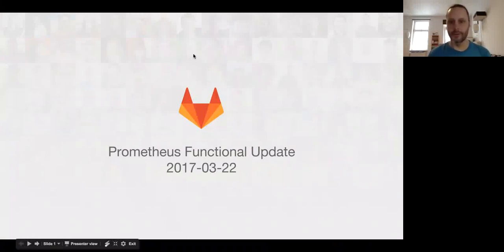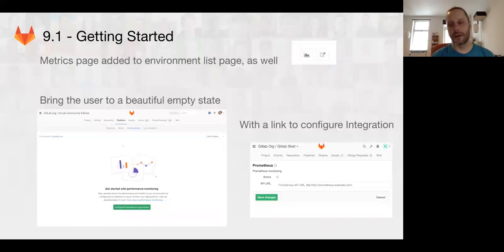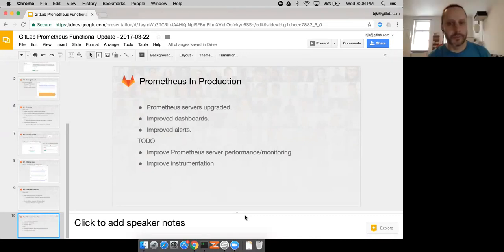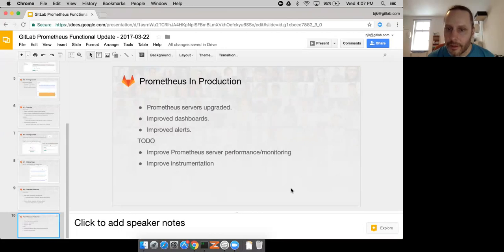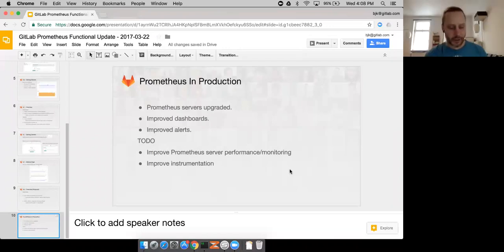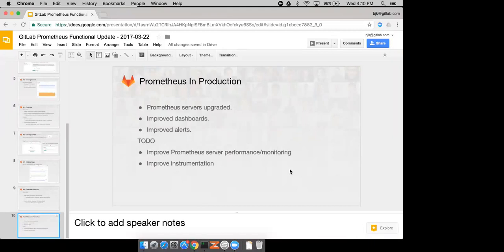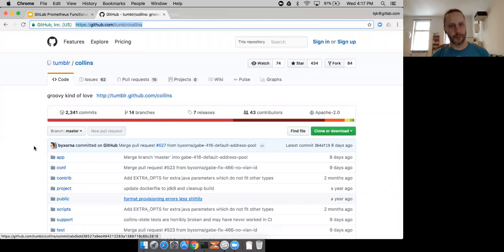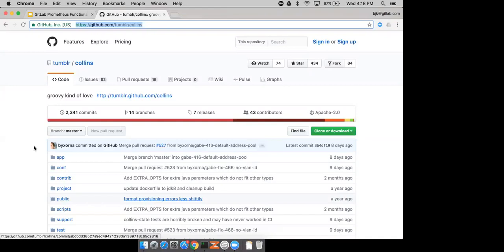Functional Group Update - Prometheus March 22nd